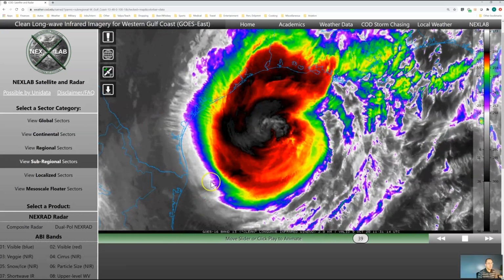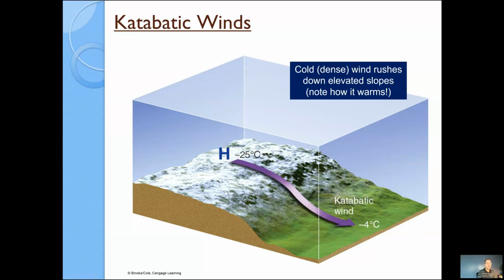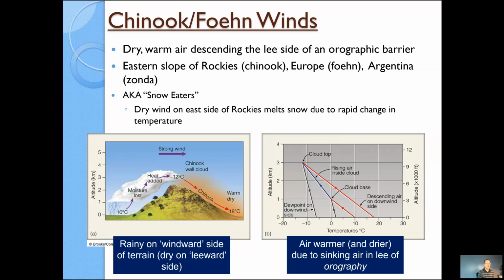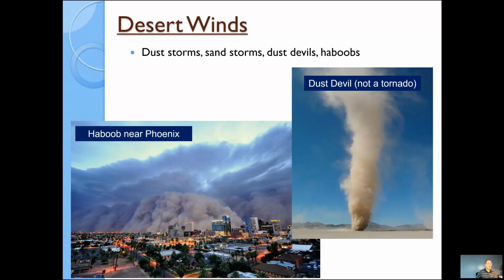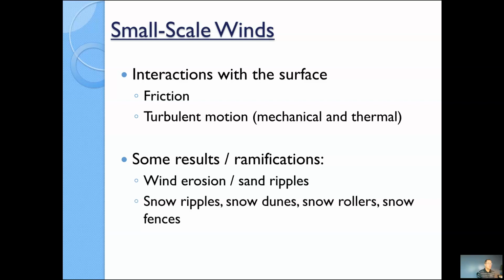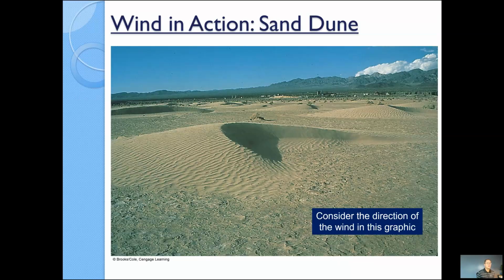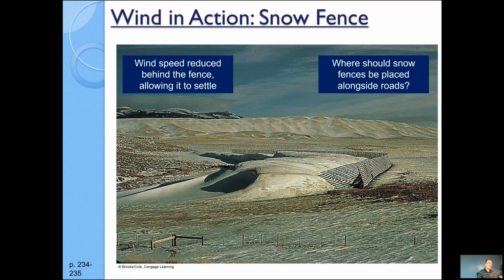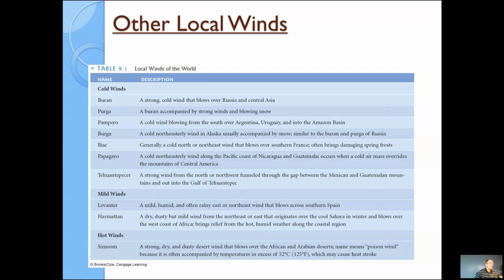MET_103_FA2020_Oct9_Video2